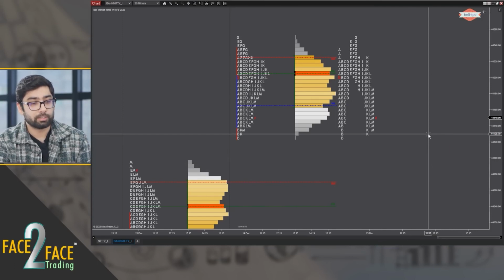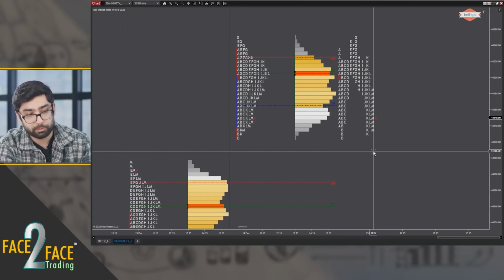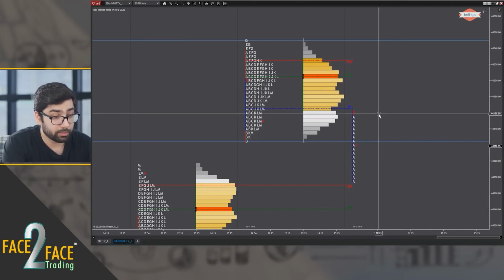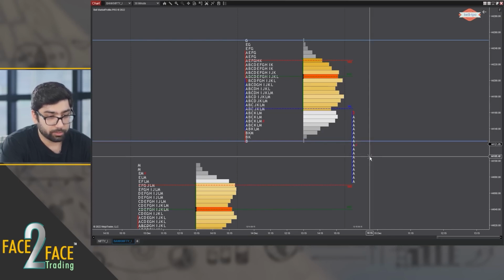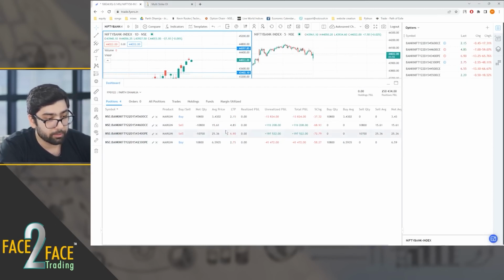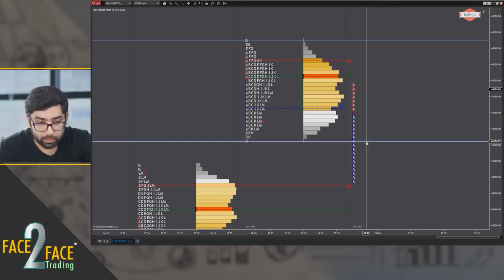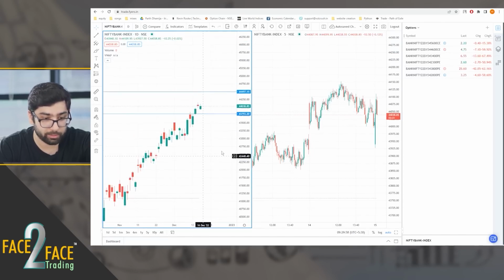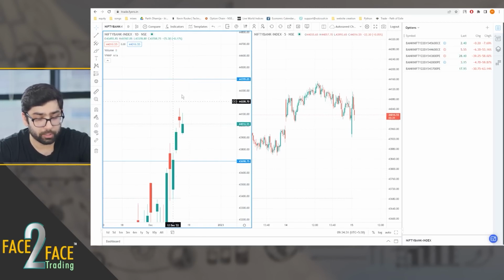Live Trading with Mr. Parth Dhamija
We bring you Face2Face clips featuring Mr. Vivek Bajaj, co-founder, StockEdge, Elearnmarkets, and the expert guests. These clips are all about the stock market and our selected experts who will give their insights.

About:

Face2Face is a series of elearnmarkets, which was curated to enhance the knowledge of our learners with the help of stock market experts and big bulls. This series features our mentor and guide Mr. Vivek Bajaj as a host and the guest of the week who will let you know about their strategies and skills, which are helping them get the maximum gains. Be it financial planning or assistance to the Stock Market, we have it all!